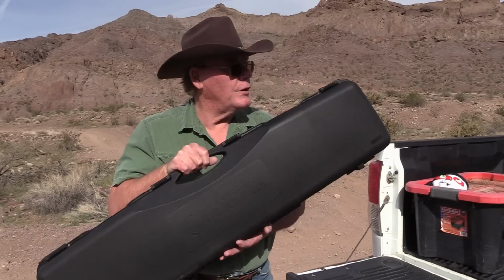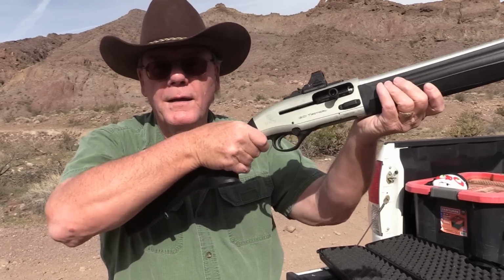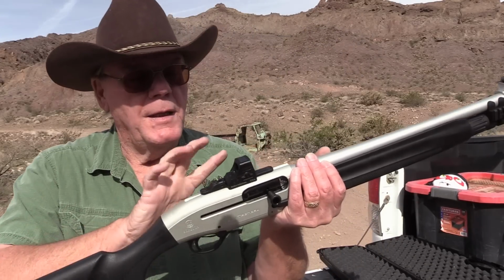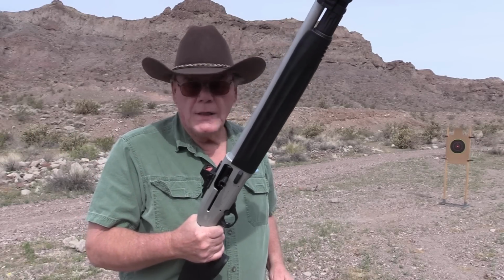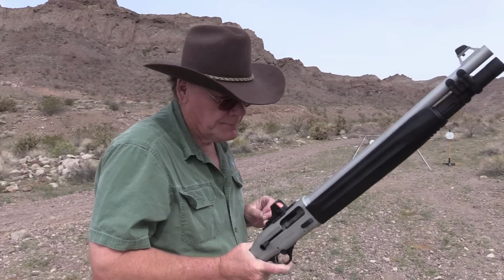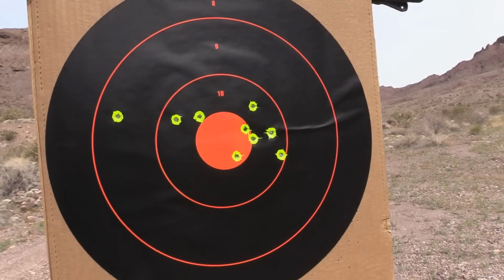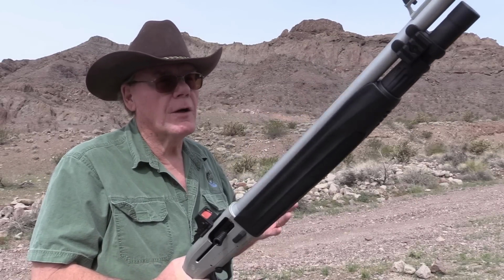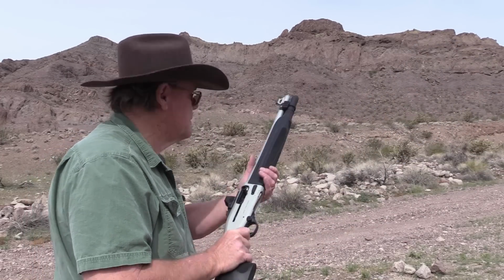Beretta 1301Tactical "Marine" Shotgun & Holosun Green Dot Optic - Awesome Combo - Shooting Review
I mounted a Holosun HE508T GR X2 green dot titanium optic on my Beretta 1301 12-gauge shotgun, went to the range, and my son and I put this great combo to the test. We shot standard and magnum loads and had absolutely zero problems. I absolutely love this shotgun and optic.